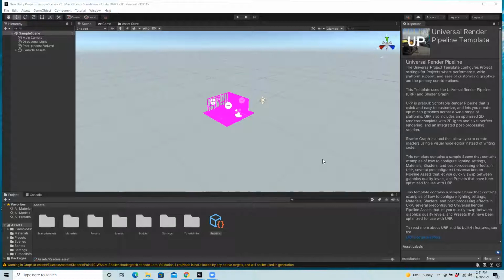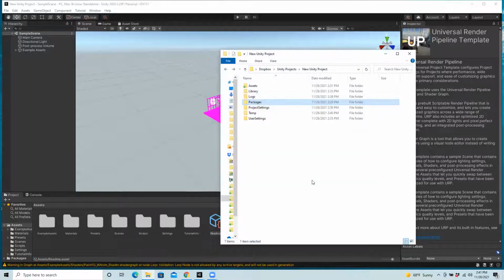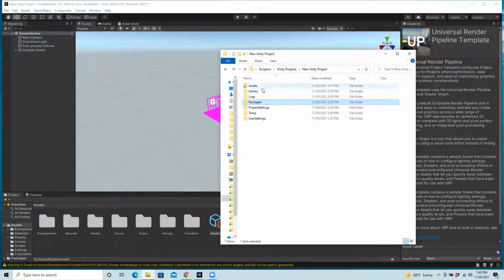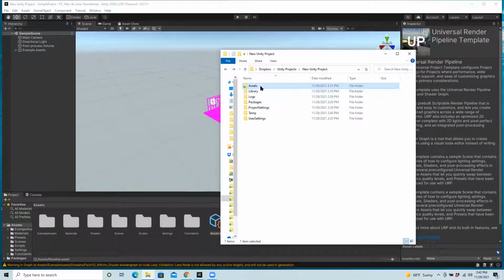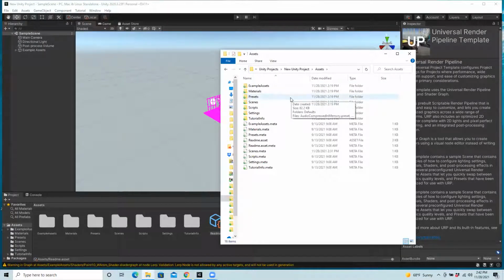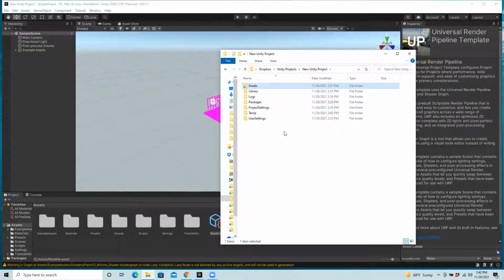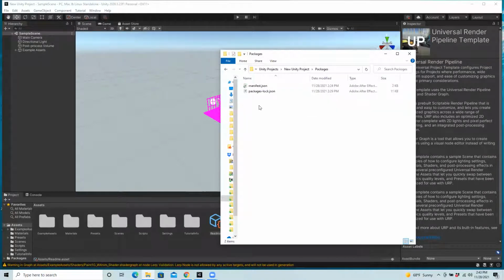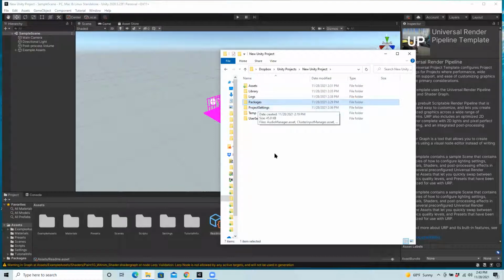Unity - Start a New Project - part 2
This demo is the 2nd part about starting a new project.